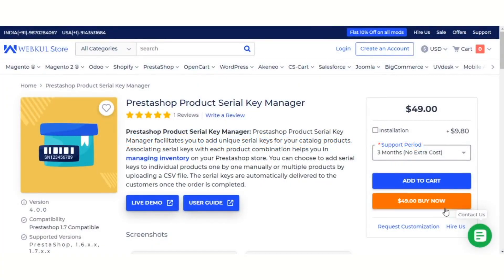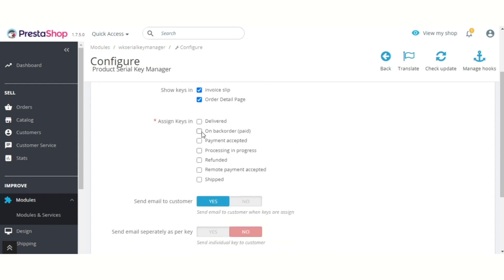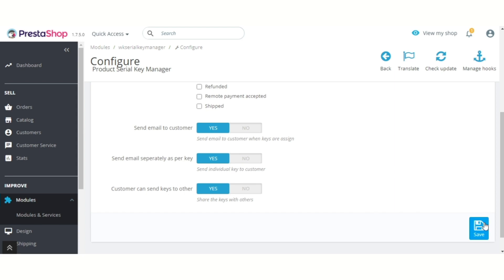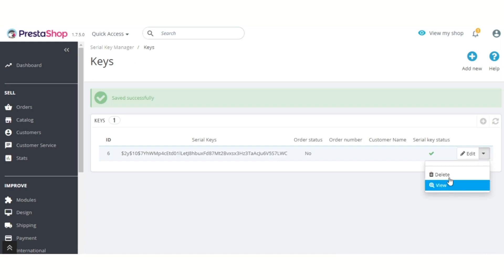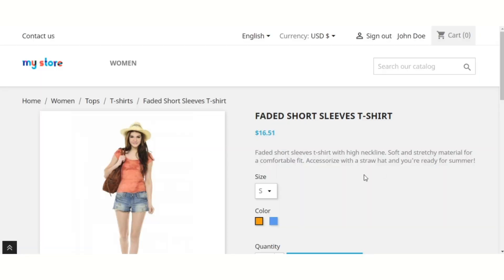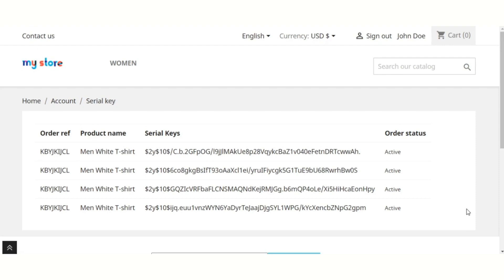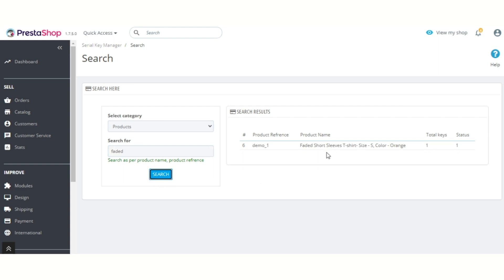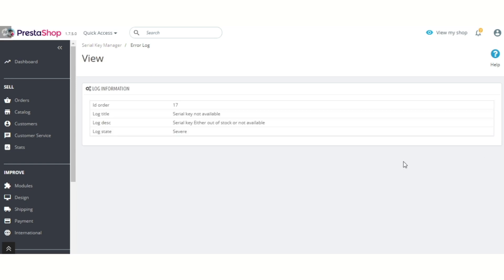Prestashop Product Serial Key Manager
Associate serial keys with your catalog products and easily manage inventory on your store with Prestashop Product Serial Key Manager. This extension enables you to add unique serial keys for your products and their combinations. Also, you can generate multiple serial keys for individual product combinations.

Whenever a customer places an order on your store, the module automatically sends the serial keys to him/her via email. Also, a separate tab is added to the customers' account from where they can view the serial keys they have received for placing orders on the store.

Bulk Import Serial Keys

Manually adding serial keys for individual products and their combinations can be exhausting. With the bulk upload feature, you can import serial keys for hundreds of products via a CSV file.

View Products/Orders List

Separate tabs added to the back office from where you can view:

1. List of products for which you have added serial keys.
2. List of orders for which the serial keys are assigned.
3. Number of keys assigned for a product/order.
4. Enable, disable, edit, or delete serial keys in bulk.

2. Raise a Ticket via our HelpDesk system